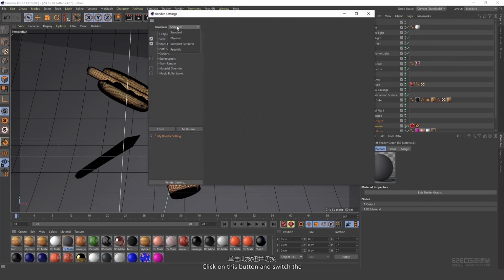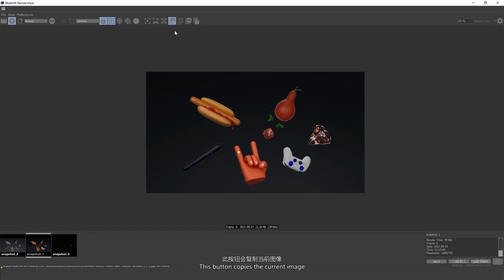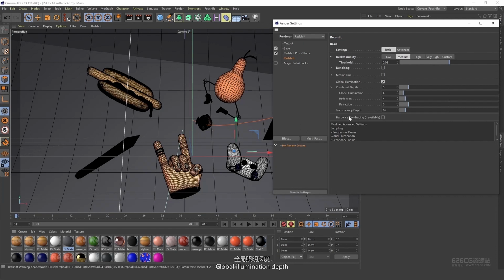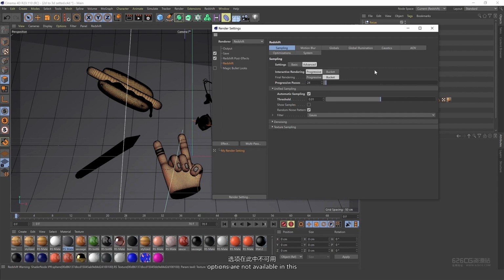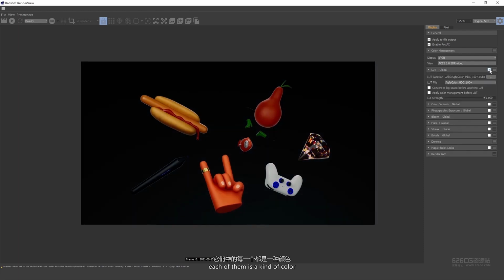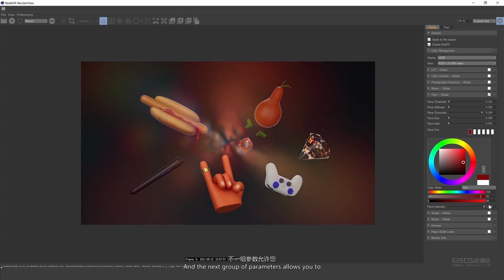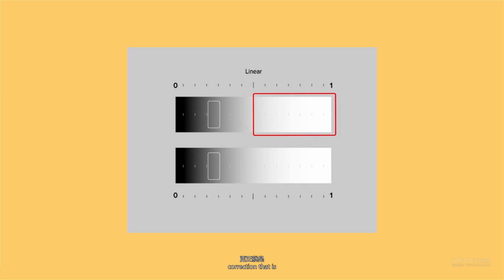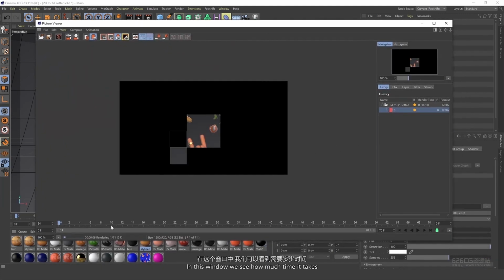C 8 1